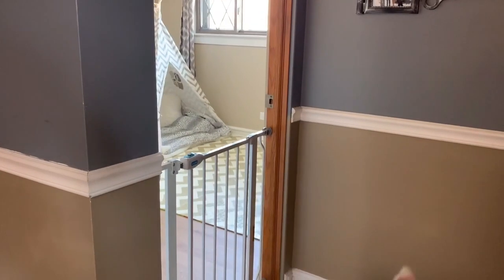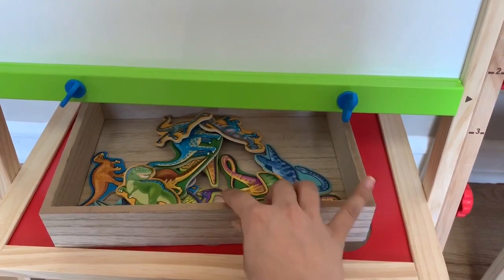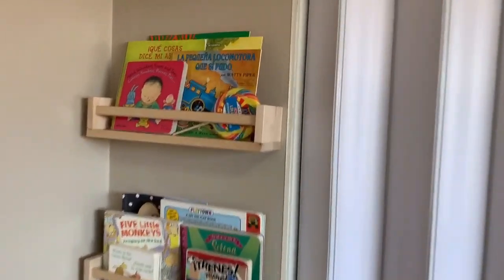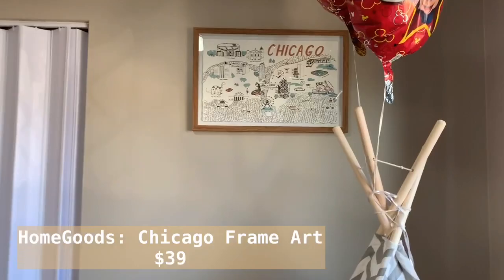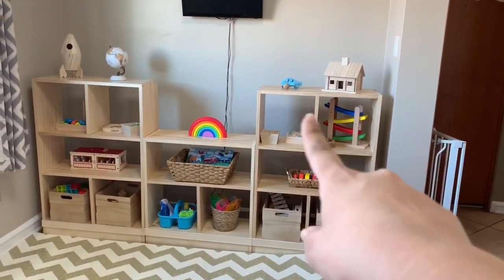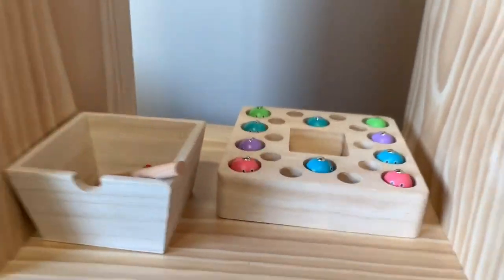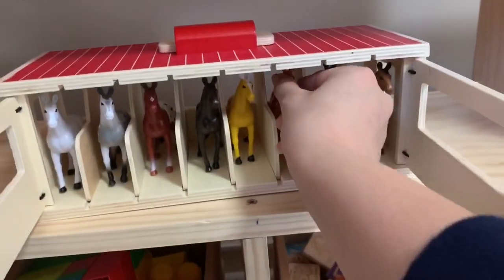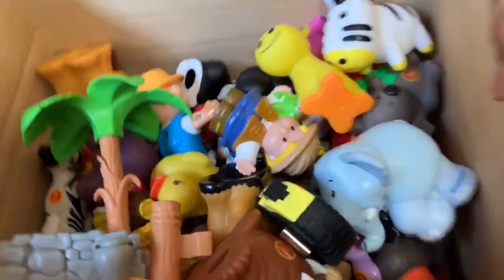*NEW*TODDLER PLAYROOM TOUR AND ORGANIZATION 2020!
Hey guys! I’ve been working on Lucas playroom for a while and I’m so happy with how it came out!

Baby gate

Spice (book) racks

Hape Art Easel

Ikea table and chair set